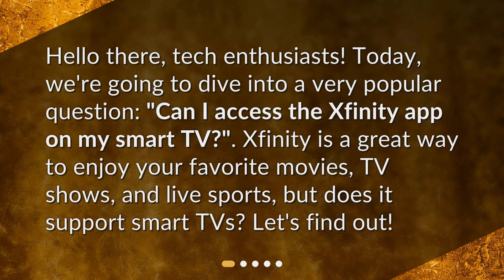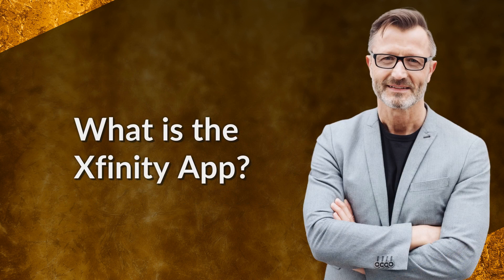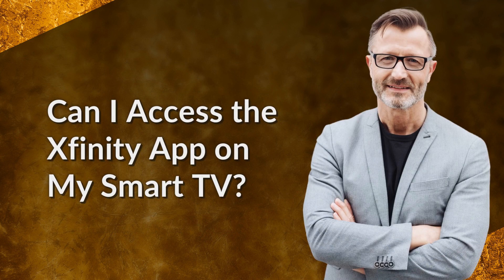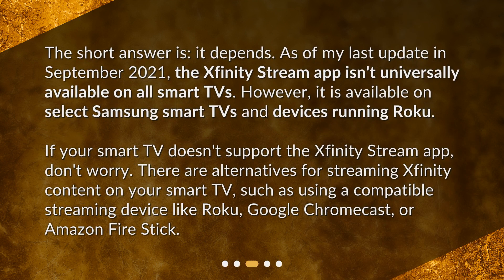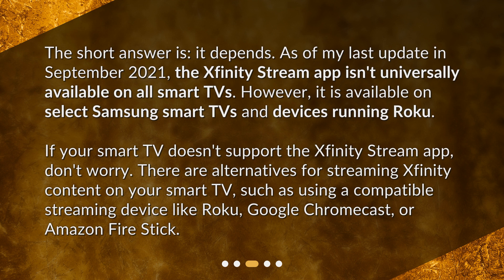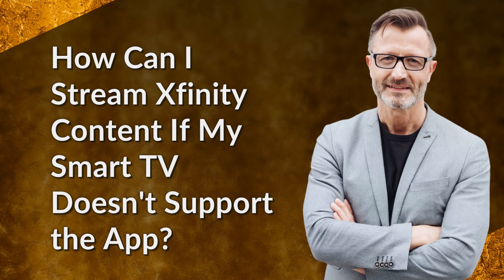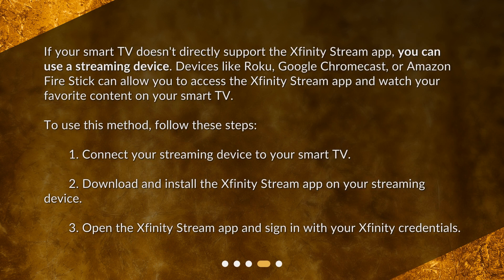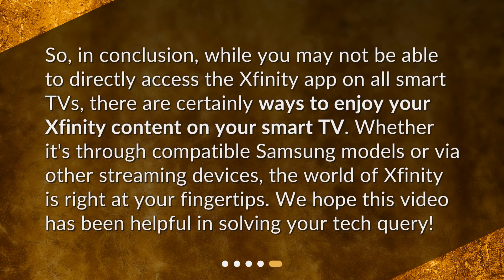Can I access the Xfinity app on my smart TV?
Accessing Xfinity App on Your Smart TV: Is It Possible? • Discover if you can access the Xfinity app on your smart TV in this informative video! Join us as we explore the compatibility of the Xfinity app with various smart TV models and learn about alternative streaming options. Don't miss out on your favorite movies, TV shows, and live sports - find out how to stream Xfinity content on your smart TV today!

00:00 • Can I access the Xfinity app on my smart TV?
00:24 • What is the Xfinity App?
00:45 • Can I Access the Xfinity App on My Smart TV?
01:23 • How Can I Stream Xfinity Content If My Smart TV Doesn't Support the App?